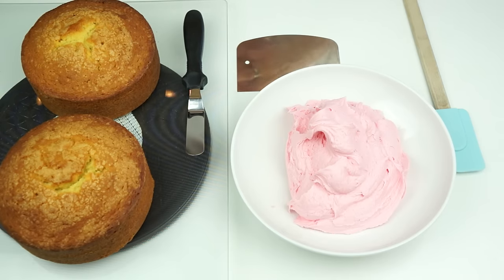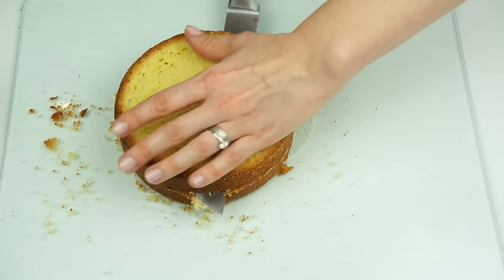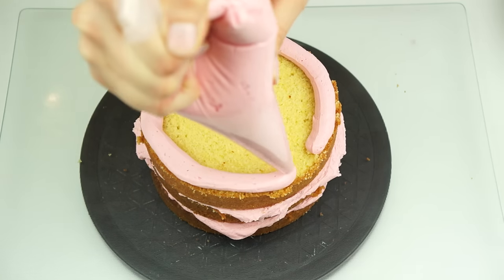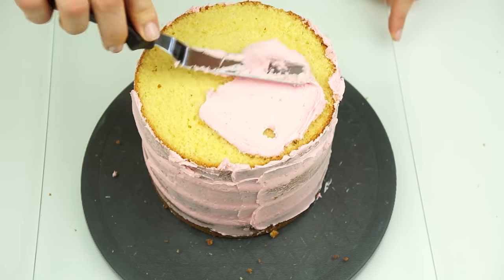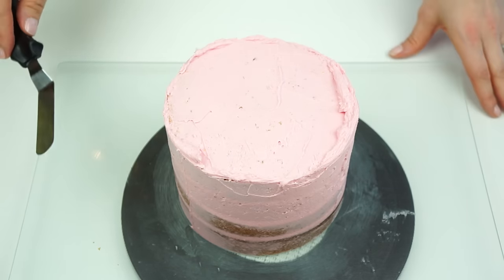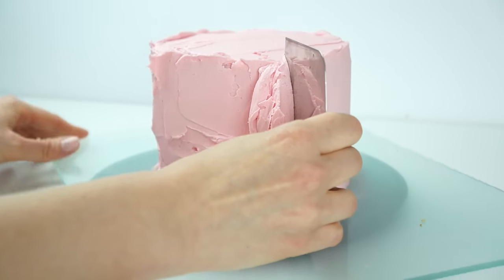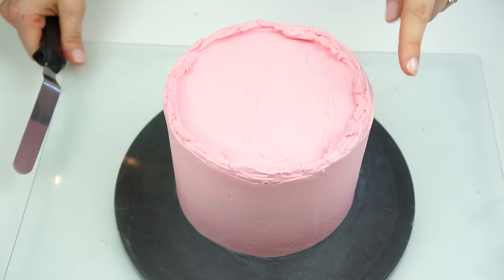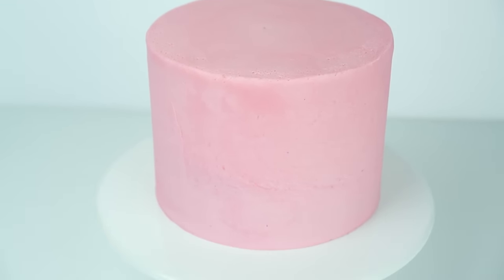How to cover a cake in buttercream and get smooth sides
Hi and welcome back to my kitchen. If you're new to cake decorating or just looking for hints and tips for covering or frosting your cakes in buttercream and getting those smooth sides in this weeks video I show you how I prepare, fill and cover my cakes in buttercream ready to be decorated, or to use underneath your fondant.

I really hope you enjoy the tutorial and will find it useful.

➡Tools I have used in todays video:
Glass Cutting Board
Flat Turn Table
New Turn Table:
Metal Scrapper Tool (small)
Offset spatula (small)
Piping bags
Raspberry Colour Splash